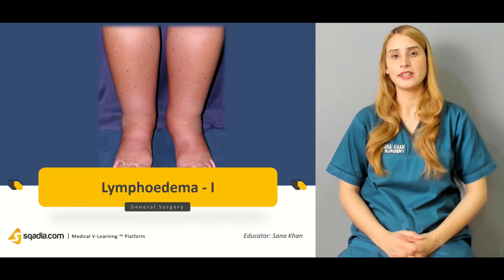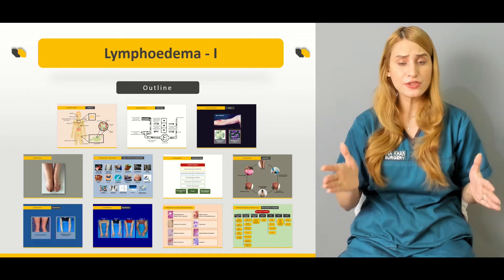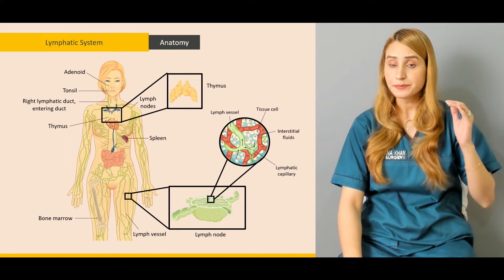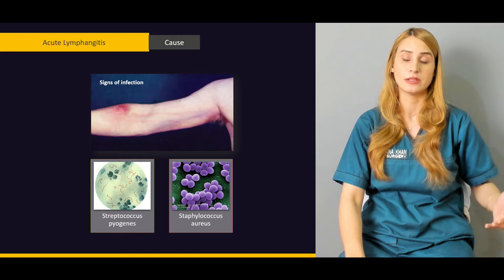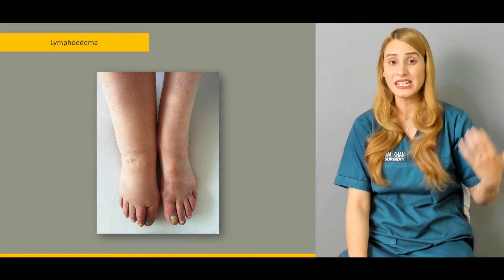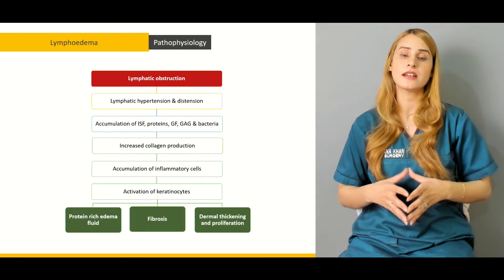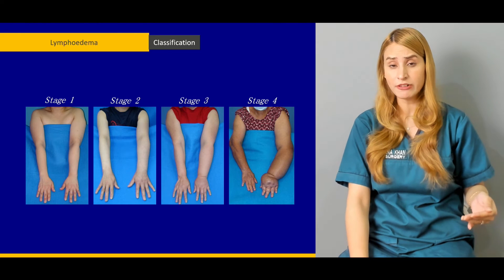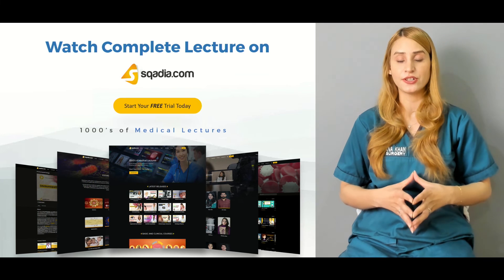Lymphoedema -I | Surgery Online Education | Medical Doctors | V-Learning | sqadia.com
Prime focus of this lecture is on the explanation of anatomy, Physiology, and pathophysiology of Lymphoedema. Dr. Sana khan explains each concept of Lymphatic system in this surgery lectures video for medical students.

Lecture Duration: 00:47:48
Released: December 2019

The Lymphatic system, or lymphoid system, is part of the circulatory system, and of the immune system. It is made up of a large network of lymphatic vessels and lymphatic or lymphoid organs. The vessels carry a clear fluid called lymph towards the heart. Warda Naz has a detailed lecture on Lymphoid tissue.

Dr. Sana Khan starts with the Anatomy of Lymphatic System. The principal function of the lymphatics is the return of protein-rich fluid to the circulation through the lymphaticovenous junctions in the jugular area. Lymphocytes and other immune cells also circulate within the lymphatic system. Then she heads towards the explanation of lymphedema pathology and physiology along with pathophysiology of lymphatic system.

Lymphatics originate within the ISF space from specialized endothelialised capillaries (initial lymphatics) or non-endothelialised channels such as the spaces of Disse in the liver.

Acute lymphangitis is an infection, often caused by Streptococcus pyogenes or Staphylococcus aureus, which spreads to the draining lymphatics and lymph nodes (lymphadenitis) where an abscess may form. Acute lymphangitis causes, complications and treatments are discussed here in detail.

Lymphoedema may be defined as abnormal limb swelling caused by the accumulation of increased amounts of high protein ISF secondary to defective lymphatic drainage in the presence of (near) normal net capillary filtration. Lymphoedema risk factors are explained then along with the lymphoedema pathophysiology.

In most cases, the diagnosis of primary or secondary lymphoedema can be made and the condition can be differentiated from other causes of a swollen limb on the basis of history and examination without recourse to complex investigation.

Two main classification of lymphoedema are Primary lymphoedema and Secondary or acquired lymphoedema. Lymphedema praecox and Differential Diagnosis of Swollen Limb are explained in the end of the lecture.